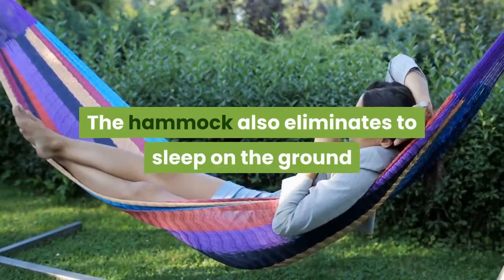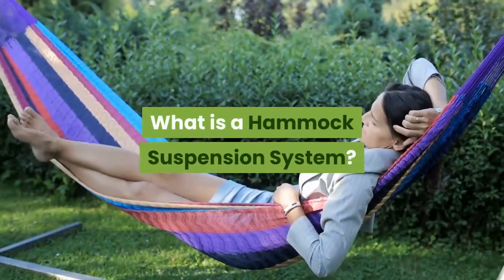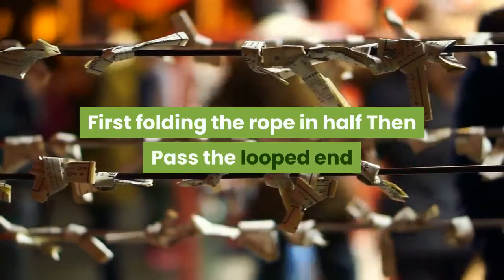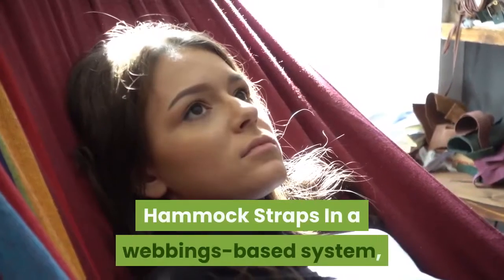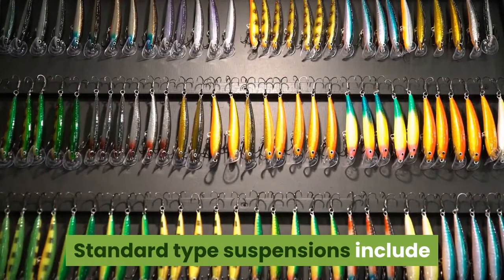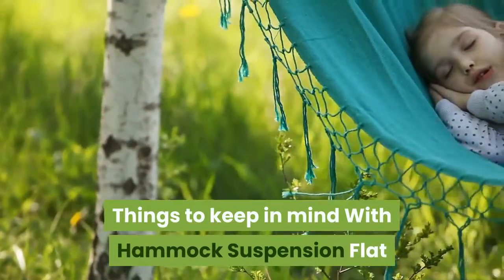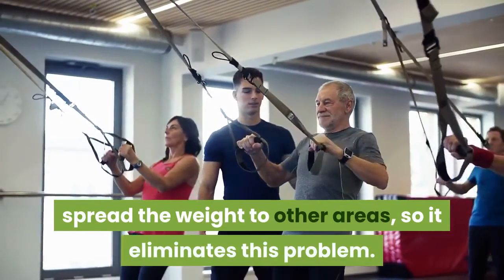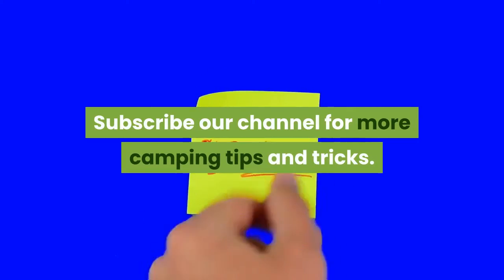Hammock suspension system || Answers to all the questions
Thanks for watch this video. We are providing usefull camping tips in this channel.

Thanks for stay with us.